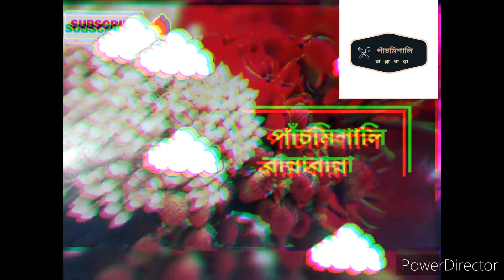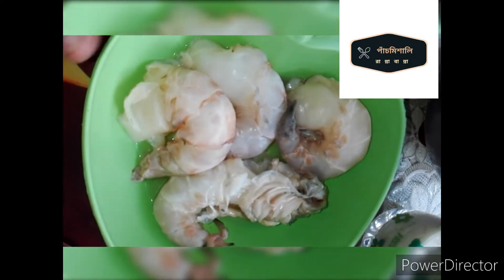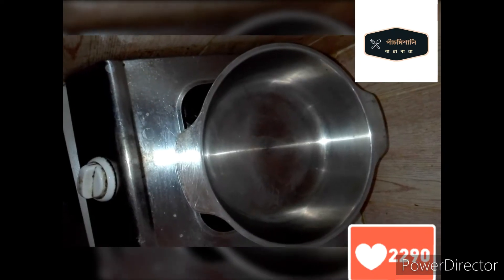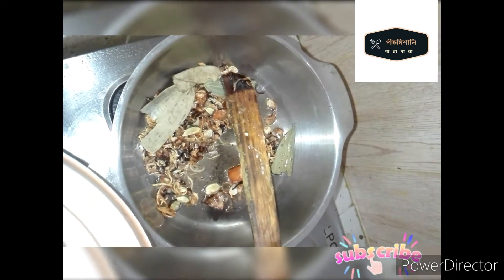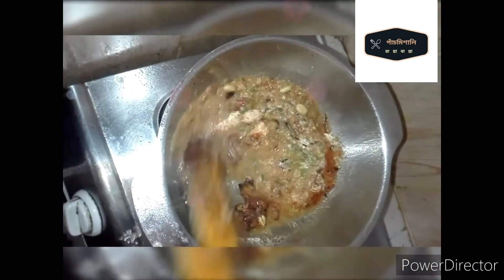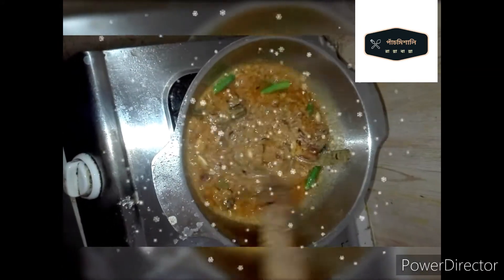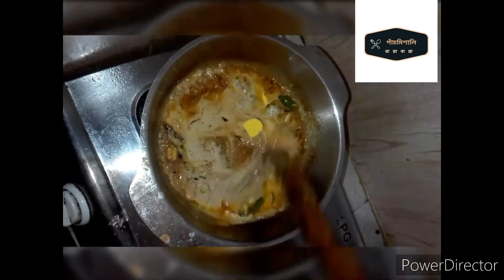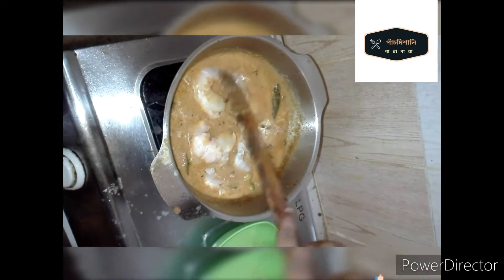চিংড়ি মাছের মালাইকারি রেসিপি Bangladeshi|| prawn malaikaribengalirecipe||(episode-2)